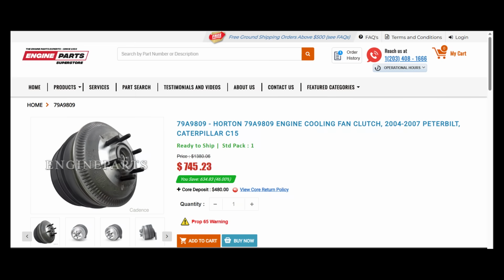Unmasking the Thieves: TA Petro in Glendale, KY Exposed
After spending 9 hours at the TA Petro Service in Glendale, KY, I am leaving with parts that I don't need, A whole day wasted, A spare part that was given to me by another driver and an almost $2,000 bill.  I was told that I should have gone somewhere else to get it done by the rude guy working at the service counter.  Thank you to an awesome Owner Operator named Glenn Garrett from Ercon for the help.